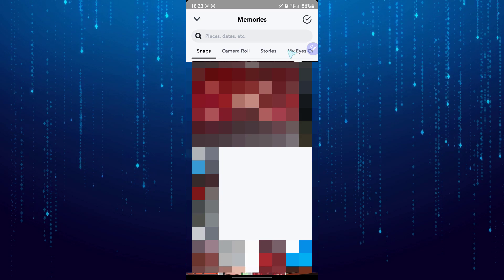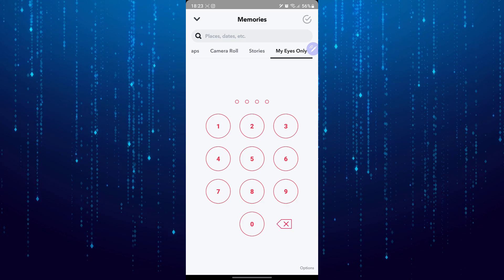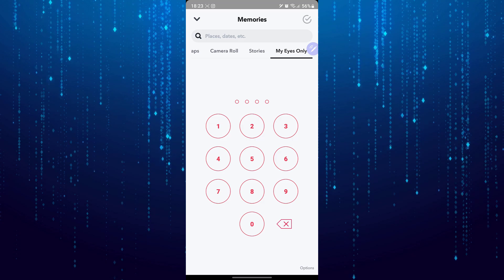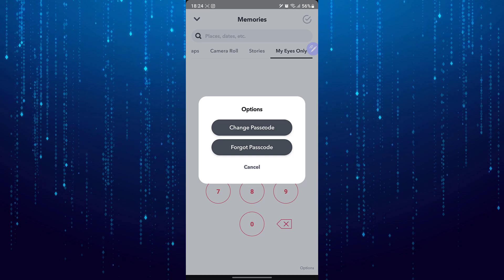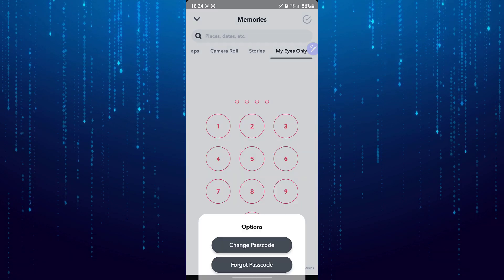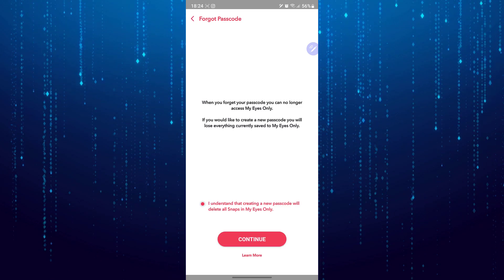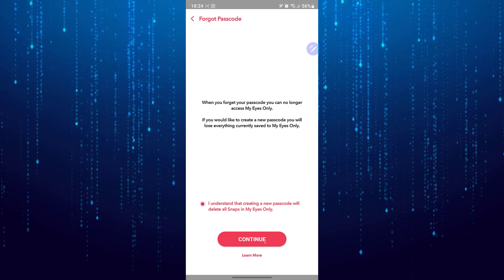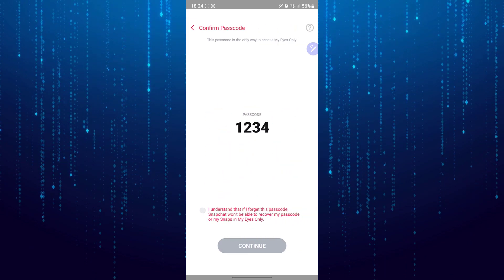How To Open My Eyes Only on Snapchat Without Passcode | My Eyes Only Recover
How to Open My Eyes Only on Snapchat Without Passcode

In this tutorial i will show you how to open the my eyes section on Snapchat without a passcode.